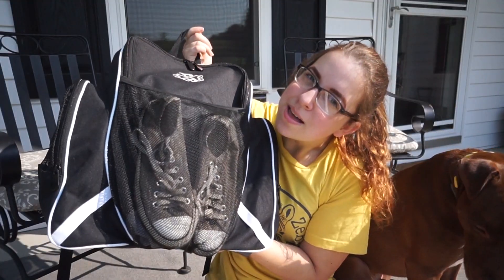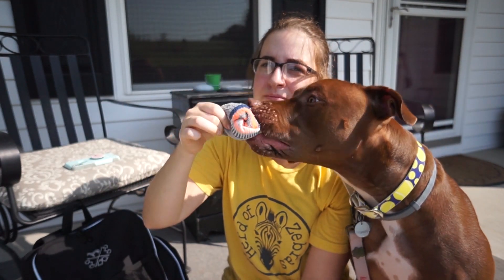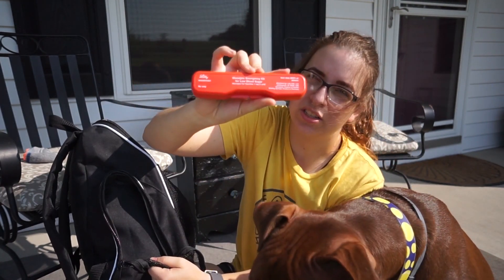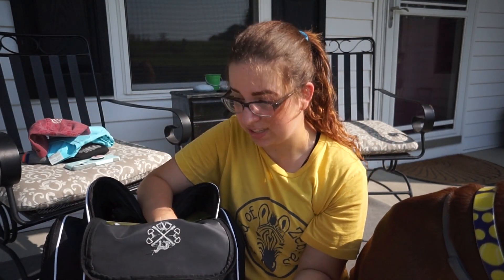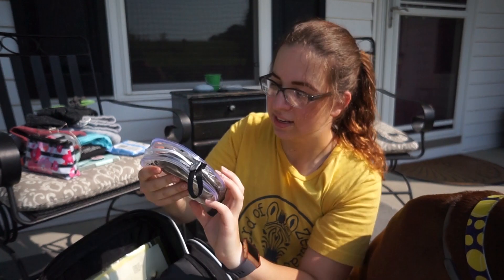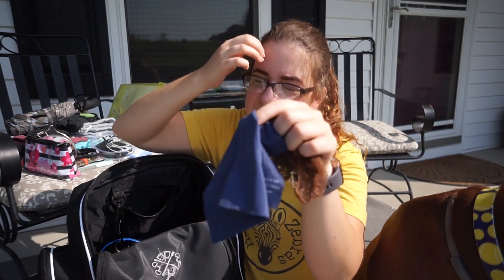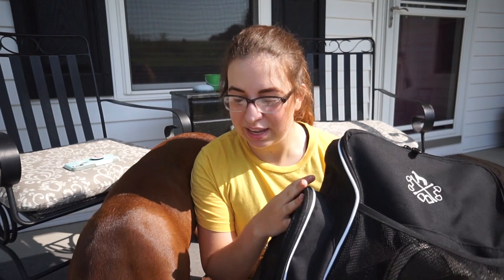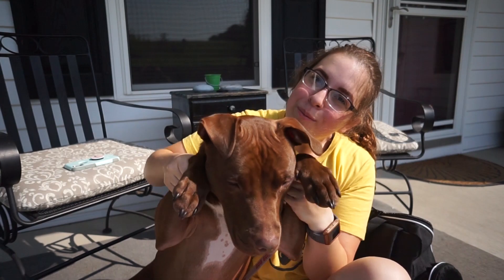what's in my horse show bag 🐴 Eastern Equestrian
special thanks to Stirrups Clothing Company for sending me this amazing show backpack!

poloz r us
herd of zebras
visit herd-of-zebras.com to view all of the unique equestrian clothing and accessories available to embrace our individuality and show your stripes ♡
proud to represent:
the ponyapp
c4 belts
equestrian prep collection & stirrups clothing